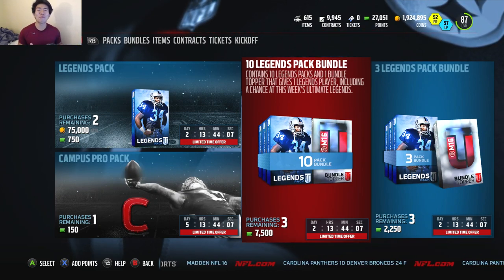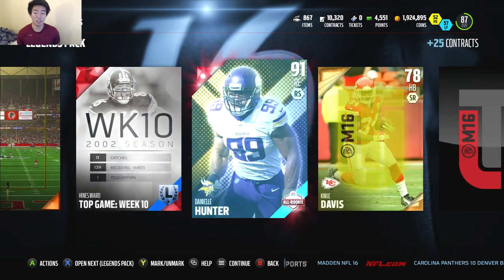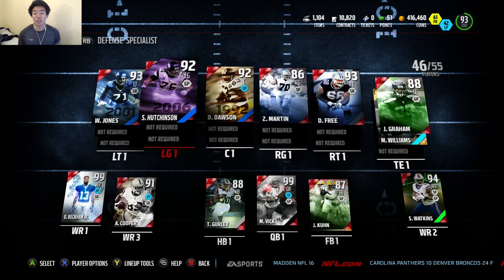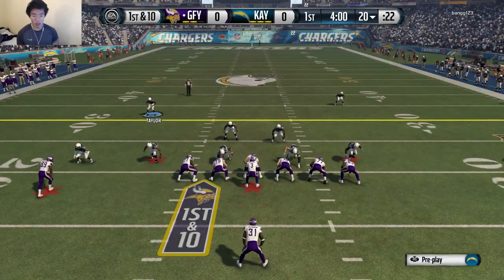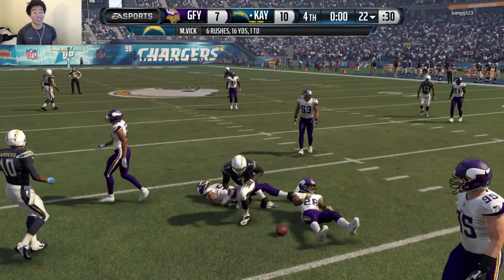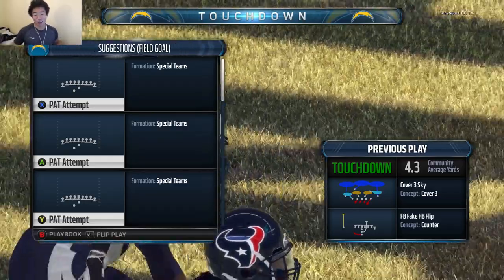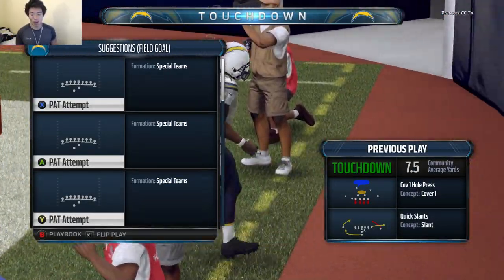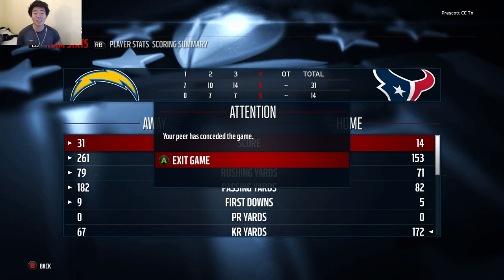99 OVR Terrell Suggs! Michael Vick TURNS UP! Madden Ultimate Team 16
We get another ULTIMATE LEGEND BOSS T-Sizzle & VICK GOES OFF On VICTIMS!  But of course we need to bring in 98 OVR Super Bowl Ray Lewis too! With these additions.  This has to be the most deadly linebacking core out there!